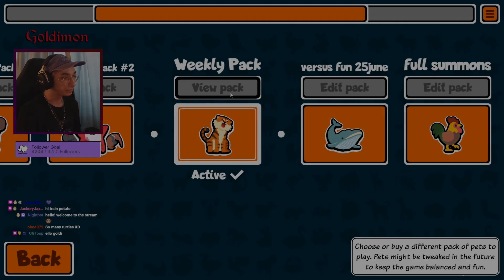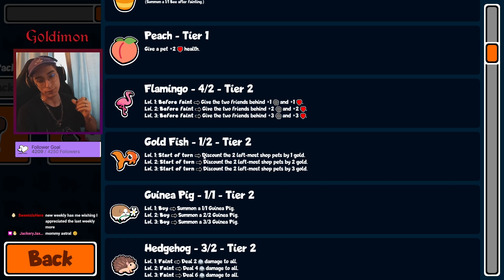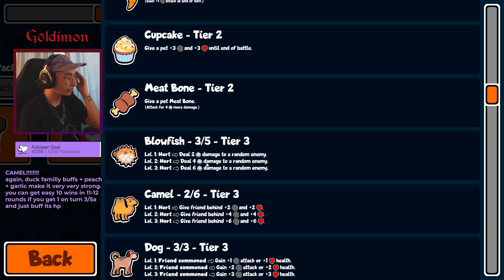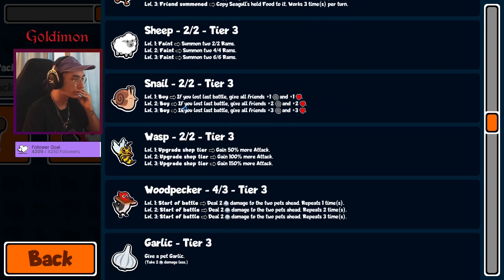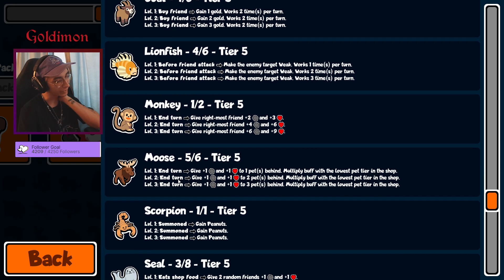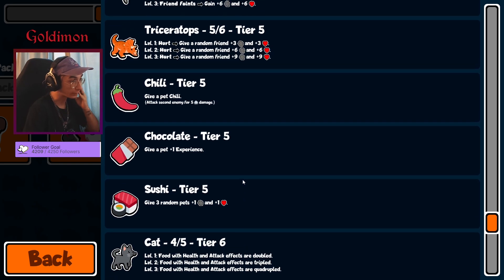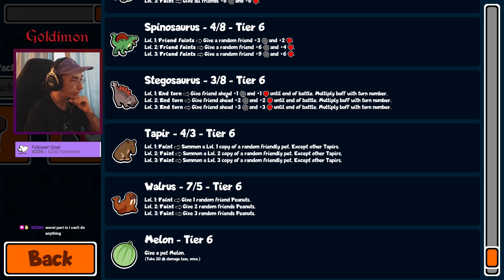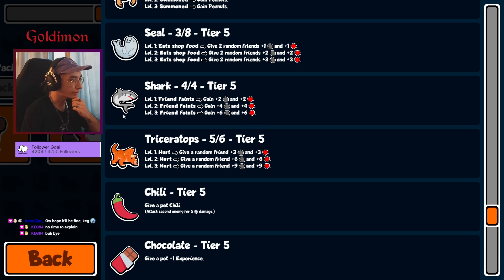Food Build Is Back! Weekly Pack Analysis! (Super Auto Pets)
some people enjoyed the weekly breakdown i included last week, so i thought about uploading them too! i do this before playing every weekly of course, just to know what i'm heading into :D

00:00 - Tier 1
01:00 - Tier 2
02:10 - Tier 3
03:22 - Tier 4
04:12 - Tier 5
05:22 - Tier 6
06:33 - Closing Thoughts